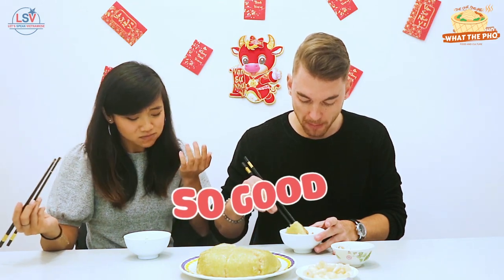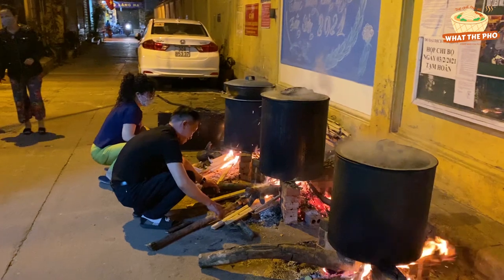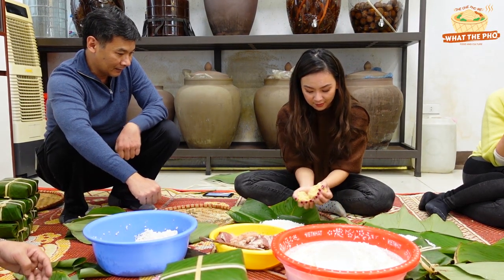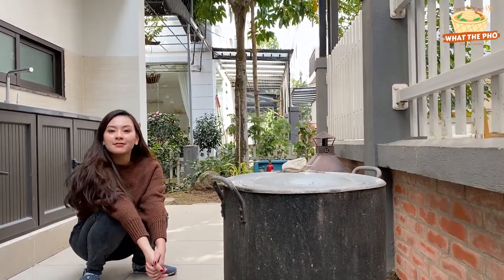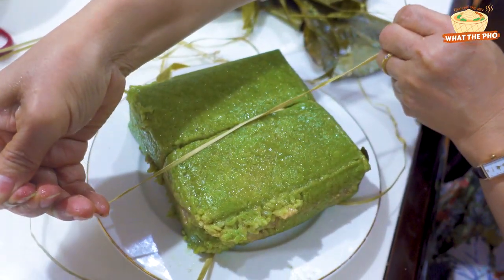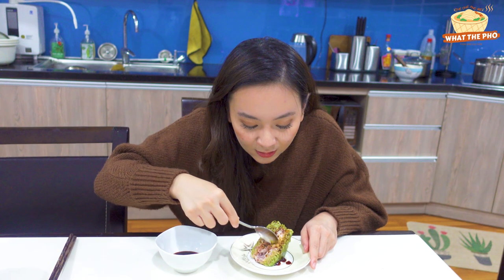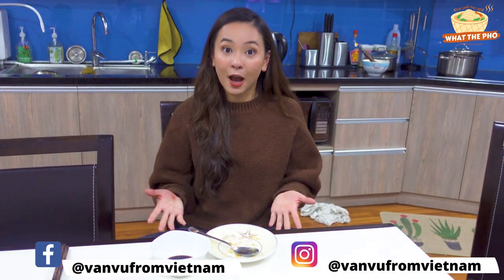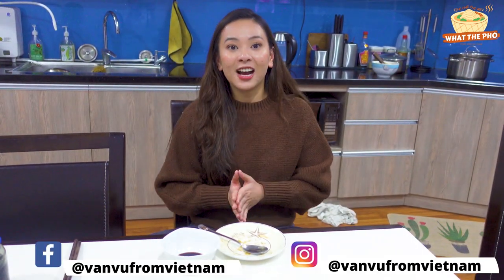MAKING BANH CHUNG (VIETNAMESE SQUARE STICKY RICE CAKE) | TET SERIES | VIETNAMESE LUNAR NEW YEAR 🧧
Banh chung is an indispensable culinary beauty of Tet. Many people love to eat Banh Chung so I decided to make the square sticky rice cake with my family for the Vietnamese Lunar New Year today. Let's explore how to make this delicious Vietnamese traditional food as well as learning about the history of Banh Chung.